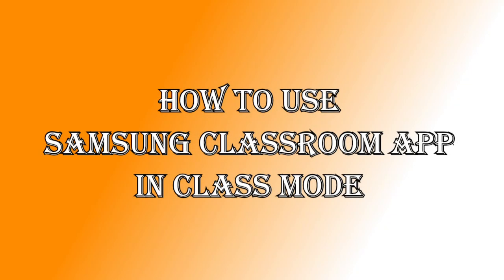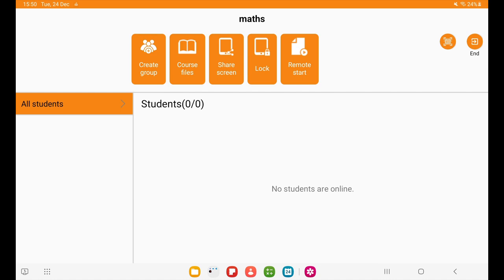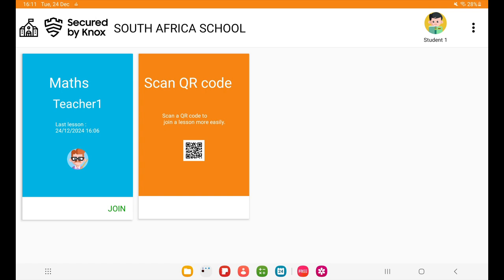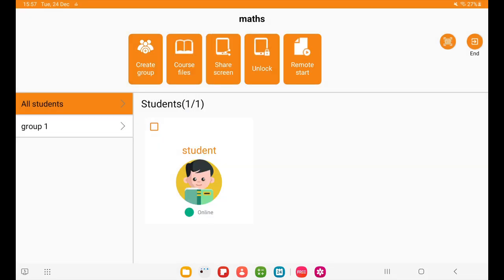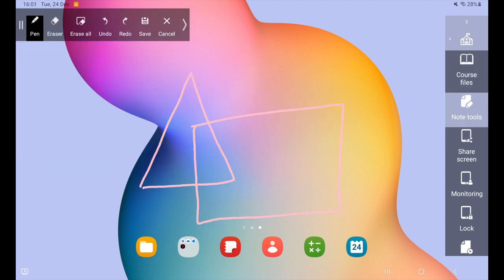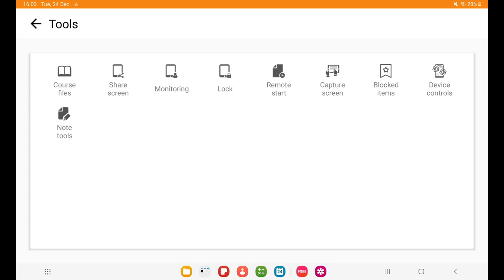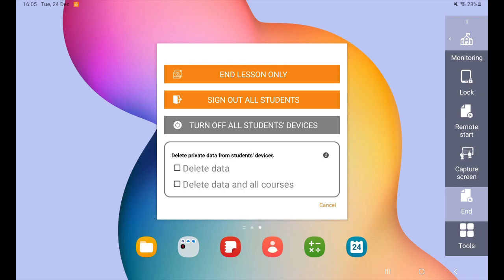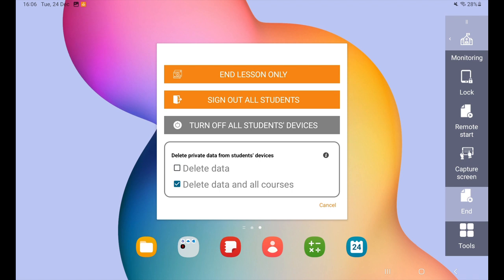How to use classroom management app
This YouTube video displays how to use a classroom management app in classmode